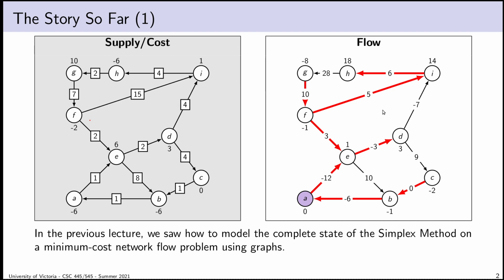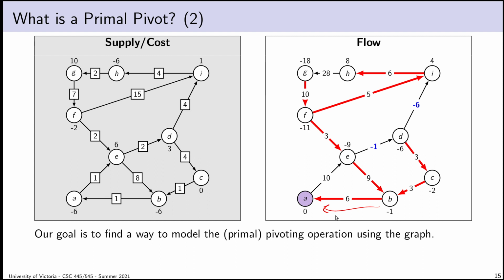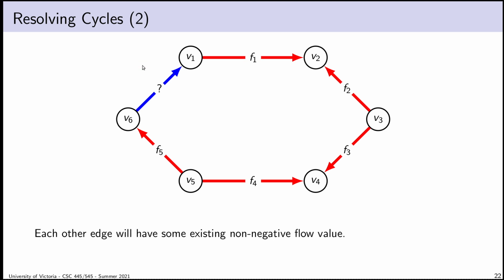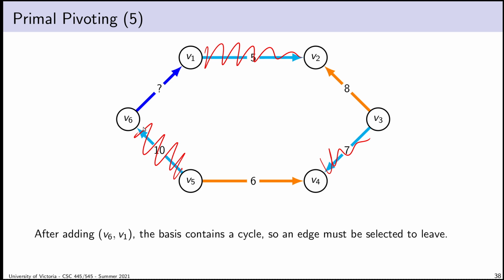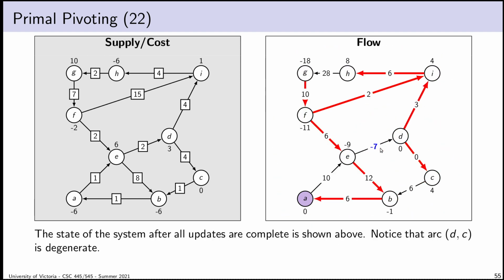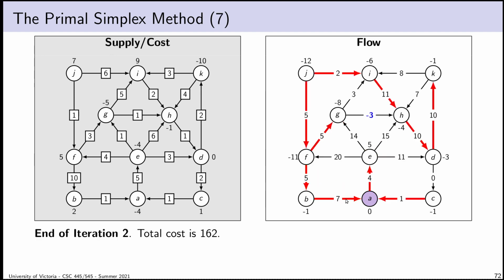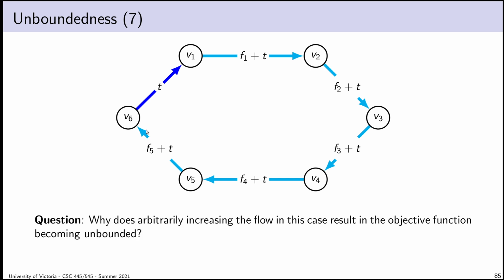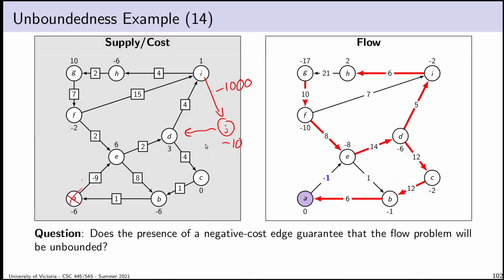Linear Programming - Lecture 17 - The Network Simplex Method: Primal Pivoting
0:00 Introduction
0:43 The Story So Far
11:22 What is a Primal Pivot?
21:52 Resolving Cycles
32:39 Primal Pivoting
52:26 The Primal Network Simplex Method
1:02:35 Unboundedness
1:09:30 Unboundedness Example